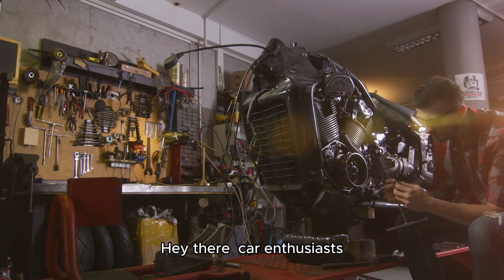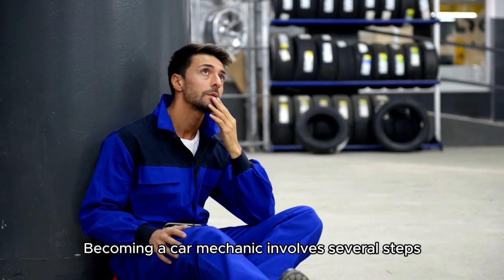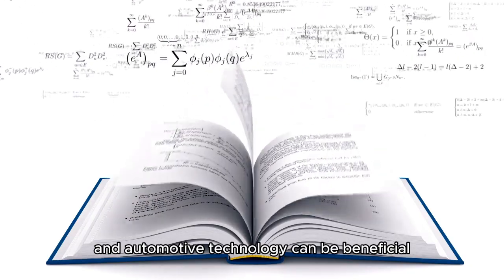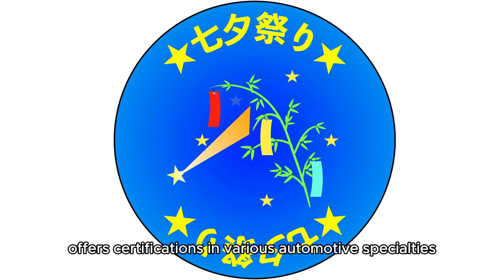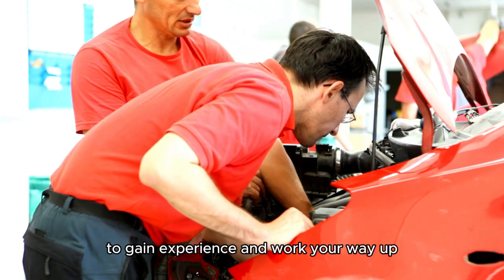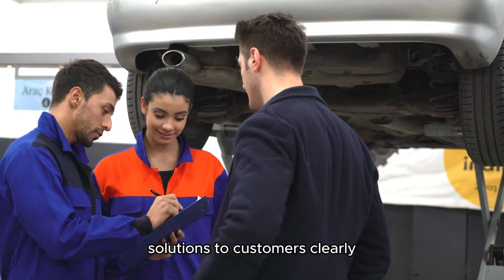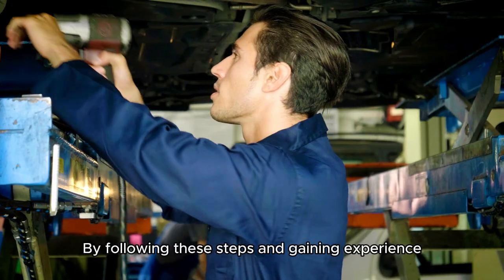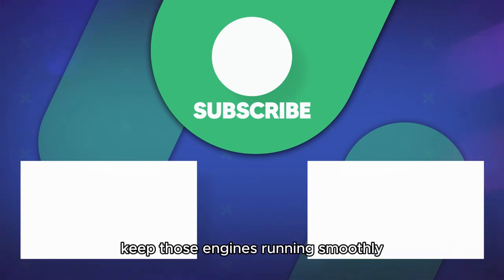I Mastered Car Machines in 30 Days and So Can You!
1. In this inspiring video, I share my journey of mastering car machines in just 30 days. Join me as I break down the techniques, tips, and resources that helped me transform from a novice to a confident mechanic. Whether you're a beginner or looking to enhance your skills, this video will provide you with the motivation and knowledge to tackle car machines effectively. Don't miss out on this opportunity to learn and grow!

2. Discover how I mastered car machines in only 30 days! In this video, I outline the step-by-step process that led to my success, including essential tools, learning resources, and practical exercises. If you've ever wanted to understand car mechanics better, this video is for you. Join me on this journey and unlock your potential in automotive skills!

3. Are you ready to take your automotive skills to the next level? In this video, I reveal how I became proficient in car machines within just 30 days. I’ll share my personal experiences, the challenges I faced, and the strategies that worked for me. This is your chance to gain insights that can help you on your own path to mastering car mechanics. Tune in and start your journey today!